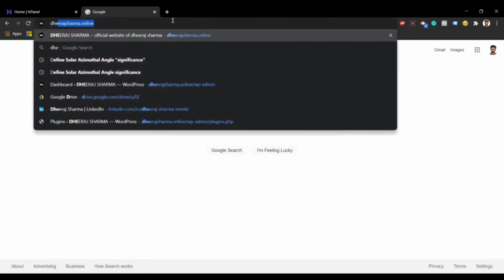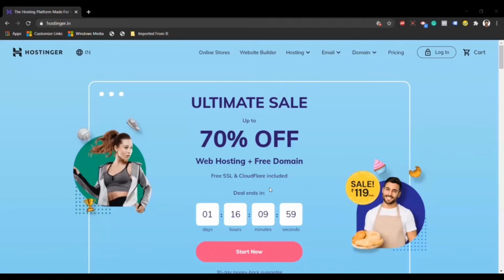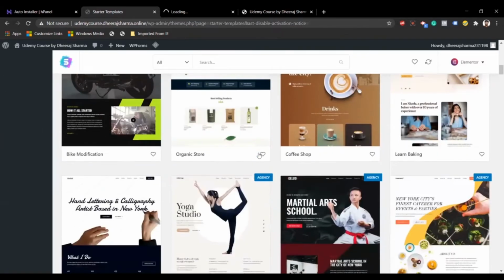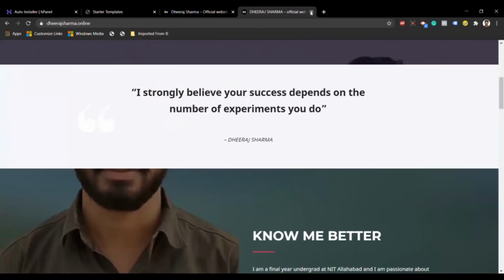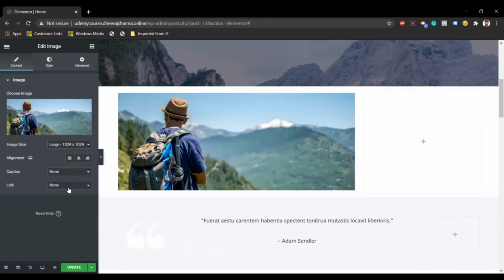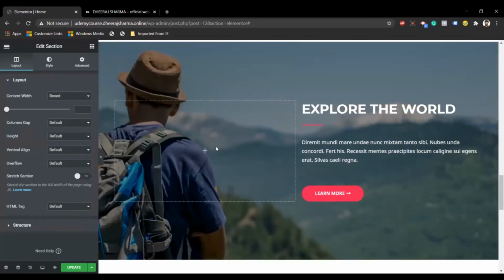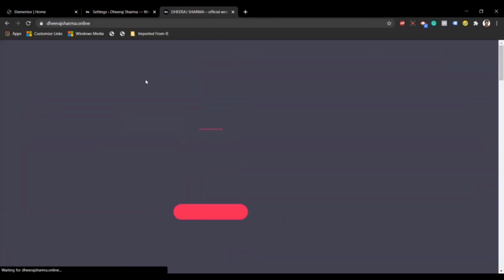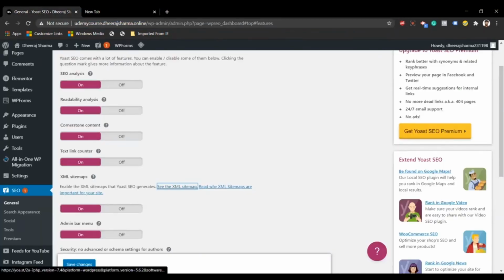Create a Personal Brand Website with WordPress and Elementor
In this tutorial, you'll learn how to create a personal brand website with WordPress and Elementor. Create a beautiful professional personal brand website and stand out from the crowd. No code
Build a Website from Start to Finish using WordPress [Full Course]

        How to use a simple drag and drop builder (Elementor) to create a completely unique personal website

        How to create a professional portfolio to showcase your work

        How to easily link all of your social media profiles on your website like LinkedIn, YouTube, Instagram, etc.

Why do you need a personal brand website?

        Get a job (show exactly what and the way you want to)

        Grow your business (clients can share website with other prospective clients)

        Become a thought leader (can also promote your products/services)’

        Your creative outlet (showcase anything and everything to your audience)

        Grow your own audience/email list (social media come and go/ algorithm change)

        People instantly get to know you

        Ownership of site/ Absolute control (how it looks and all)

        Organic Traffic from google

        Build authority Expert/Coach/Consultant/Author/Speaker/Trainer/Business

Topics that we will cover in the course

        Set up domain and hosting

        Install WordPress

        Install Theme Astra

        Elementor

        Astra Options

        Changing picture/text/menu

        Embedding HTML/ Yt vids/Tweets/Social- smash balloon social photo feed

Who should take up this course?

        Students

        Professionals

        Freelancers

        Consultant

        or Anybody who wants to stand out from the crowd using a personal brand

    This course is a great way to get started with building your beautiful and professional-looking WordPress website in a matter of just 1 hour or so and just minimum resources.

        Building a Personal Brand Website using wordpress and Elementor

        Laptop/desktop connected to the internet.
        Small investment for domain and hosting [As low as INR 59 /month for Asian Countries or 99 cents/month for Western countries, Europe ]

Who this course is for:

        Students who are looking for a personal brand website (college student/professional/freelancer or anybody) to stand out from the crowd or just for hobby or have something to brag about.